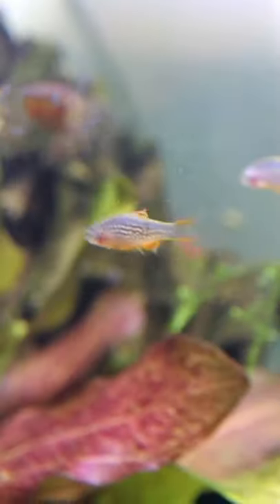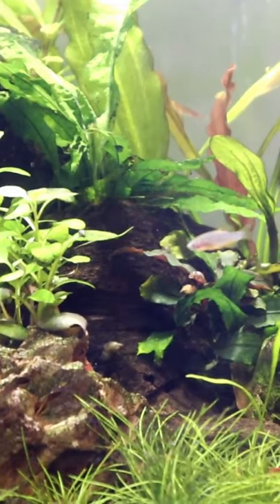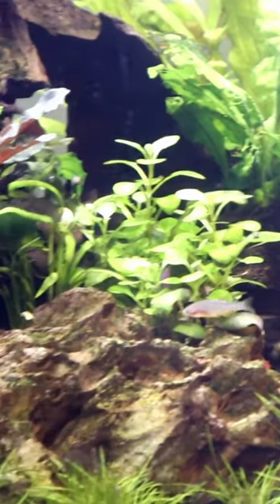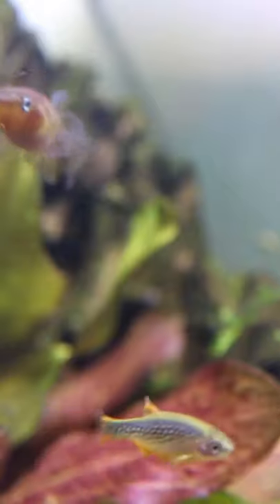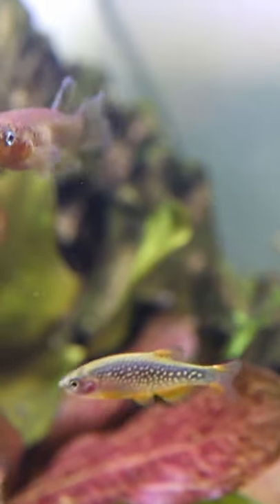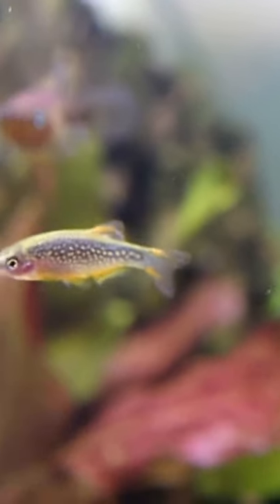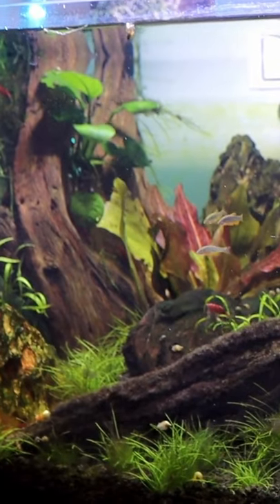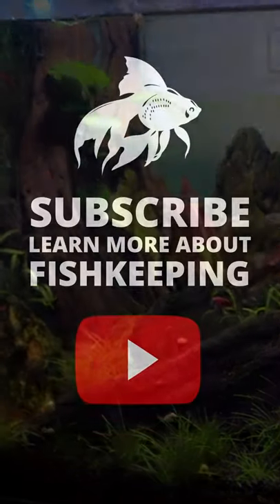Celestial Pearl Danio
Celestial pearl danio, also called galaxy rasboras, are from shallow ponds of south east Asia. The were only discovered in 2006, so they are relatively new to the aquarium hobby. These are tiny little fish that grows only up to an inch in size, so they’re perfect for nano tanks. Put 5-6 of them in a 10 gallon tank, and add a few plants for cover. It will help them feel safe and happy.

🐠 AQUARIUM SUPPLIES

We would like to thank the content creator(s) that made this video possible. The following are the attributions for the footage and/or music used in this video.

Title: Celestial Pearl Danio / Galaxy Rasbora
Author: Aquarium Adventures